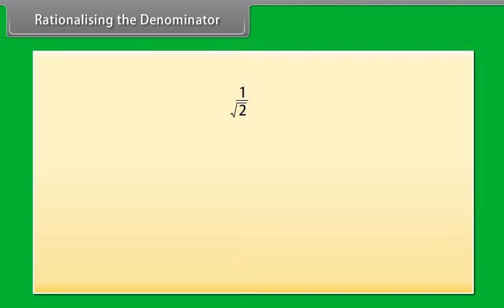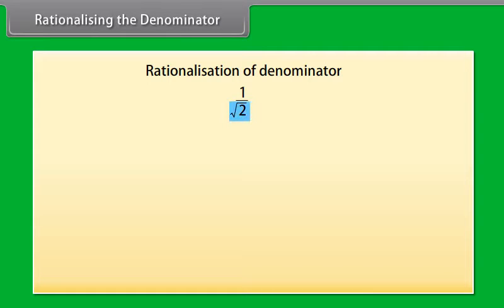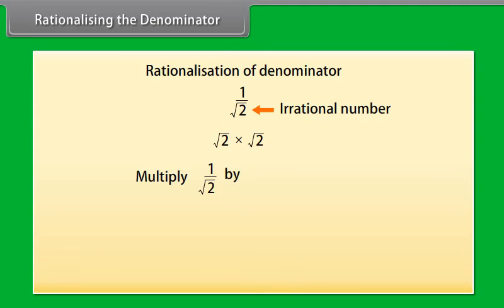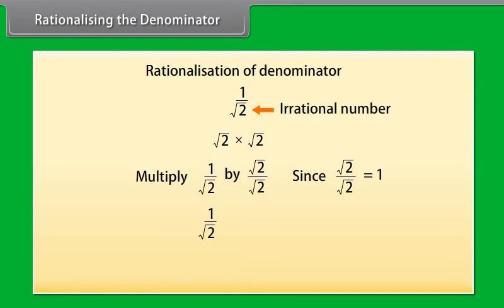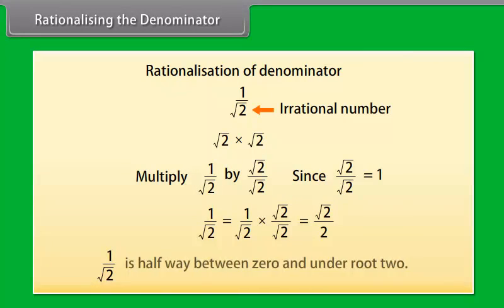Rationalising the Denominator | Class 9 | Maths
Rationalising the Denominator | Class 9 | Maths | English Medium

Check out our Thinkbooks on Amazon, teaching 21st Century skills like:
- Analytical Thinking,
- English Ability and
- Maths Aptitude